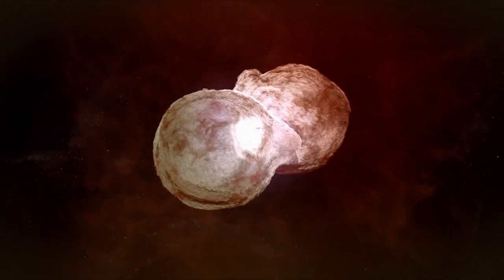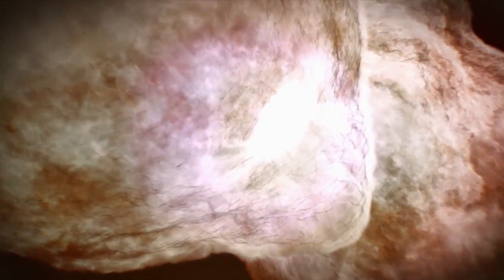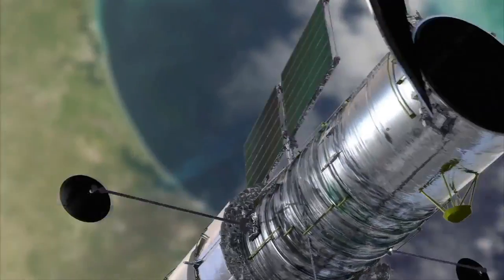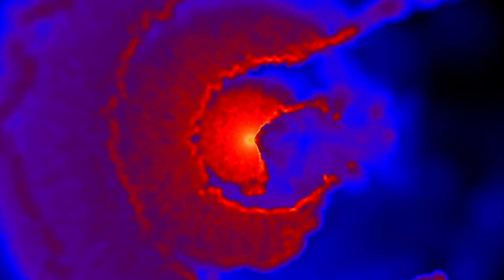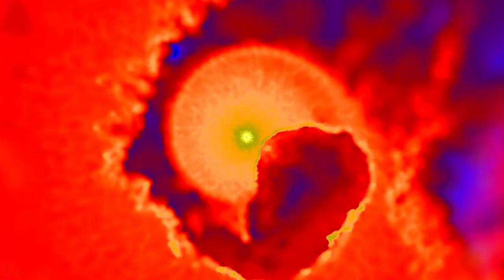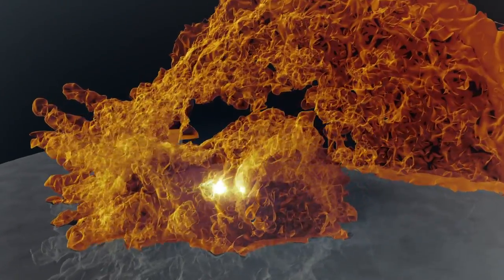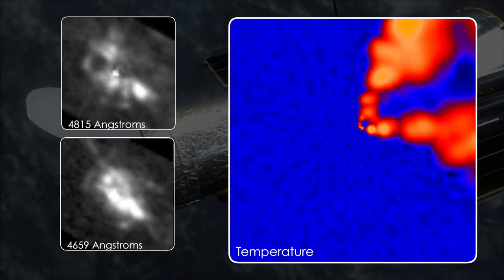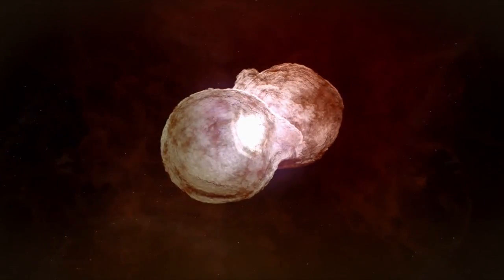Strange Superstars’ Dance Revealed In 3-D | Video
7500 light-years away, Eta Carinae's pair of ‘superstars’ (30 and 90 solar masses) outshine our Sun more than 6 million times over, whipping up a frenzy of stellar winds.'

Credit: NASA/GSFC